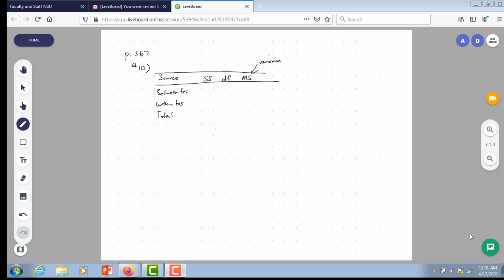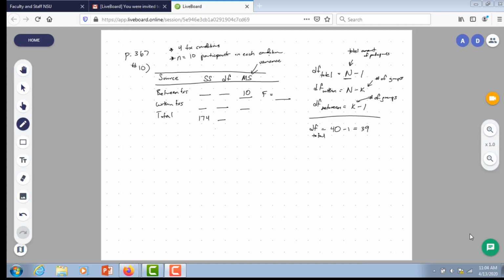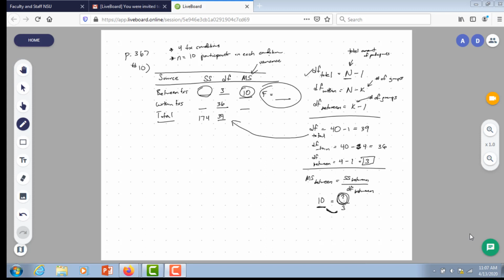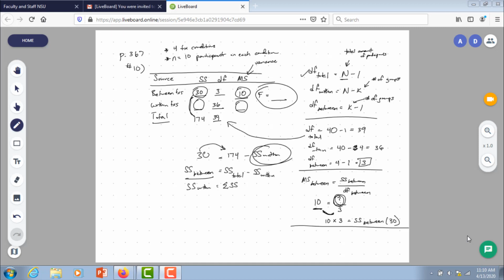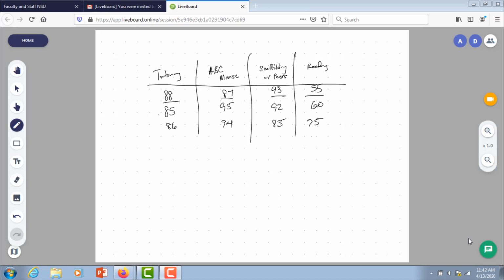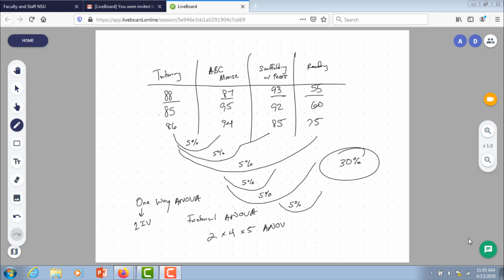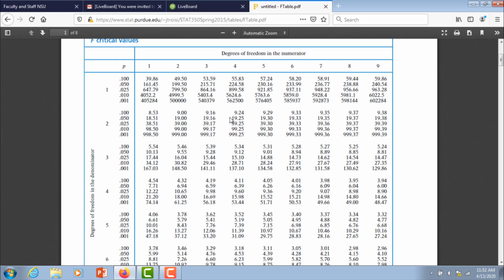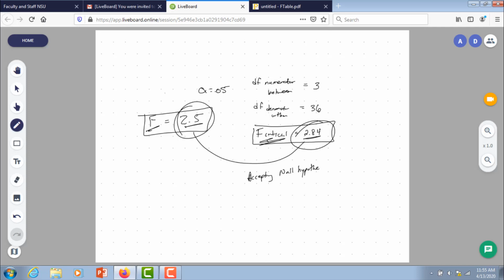ANOVA Summary Table Tutorial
This is a video tutorial that demonstrates how to solve for unknown statistics within an ANOVA summary table. Additionally, I discuss why the ANOVA is preferred over multiple t-tests across groups and how to determine significant findings using an F-critical value table.